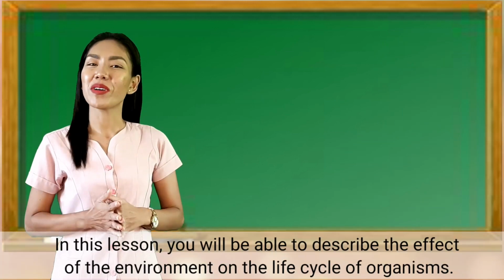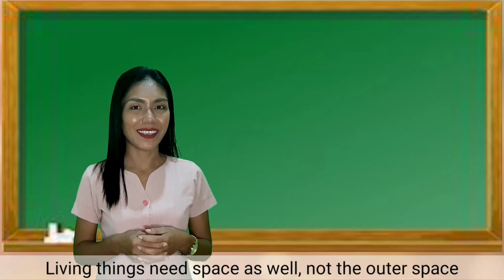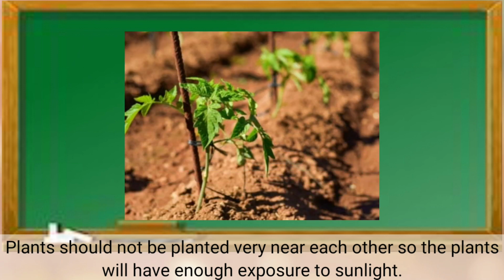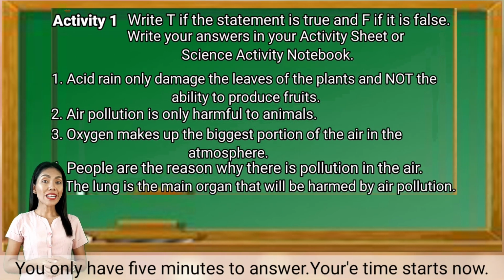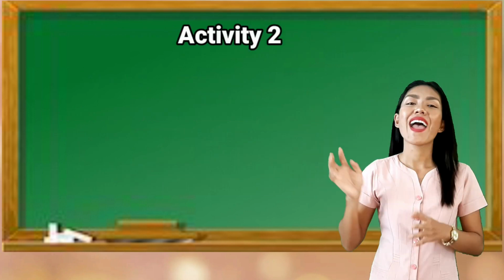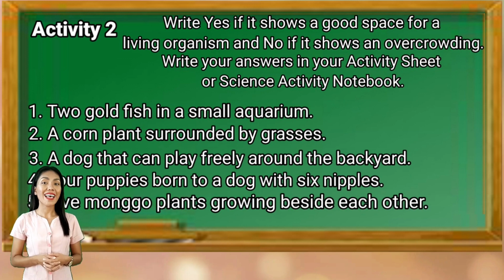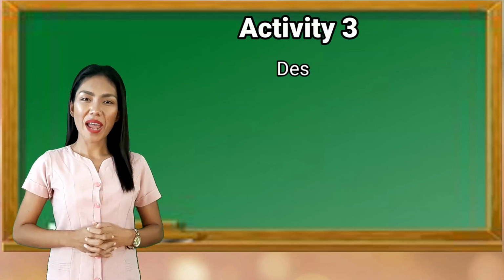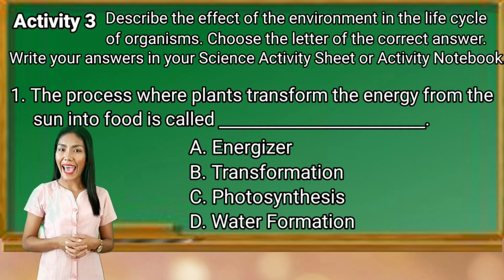SCIENCE 4|QUARTER 2|WEEK 5|A CANNED VIDEO|LEARNING ACTIVITY SHEET(LAS)|BILIRAN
Here is a canned video presentation of the assigned lesson on Science 4, Quarter 2, Week 5, Lesson 5 - Describe the effect of the environment on the life cycle of organisms, Learning Activity Sheet (LAS).This may serve as a guide in answering the printed copy of your LAS.

Hopefully this will be of help to you.😉